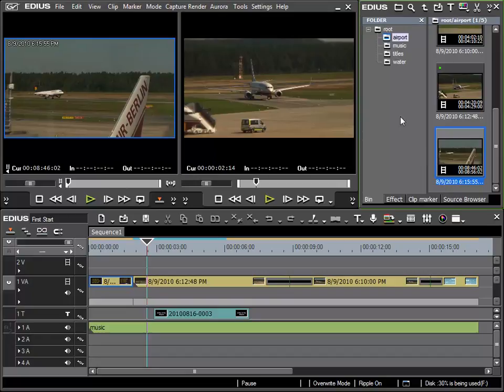33 Dual and Single Mode fore preview